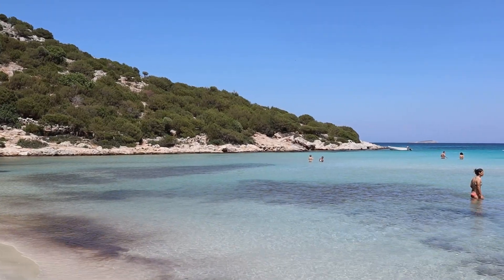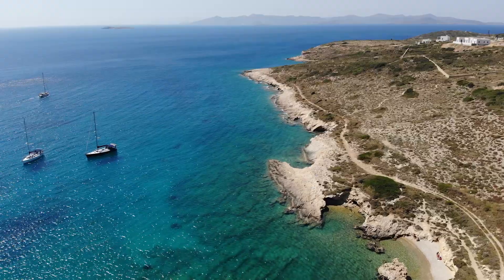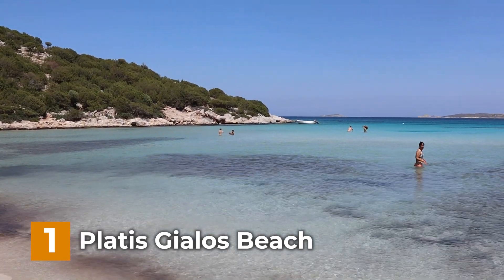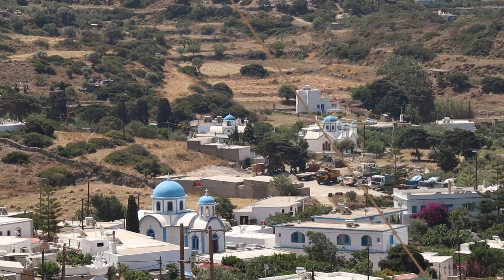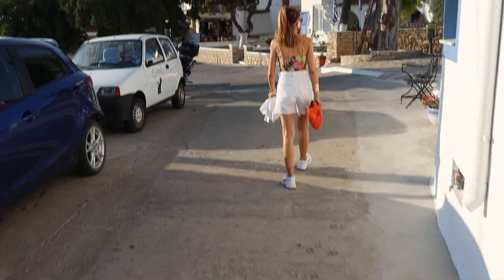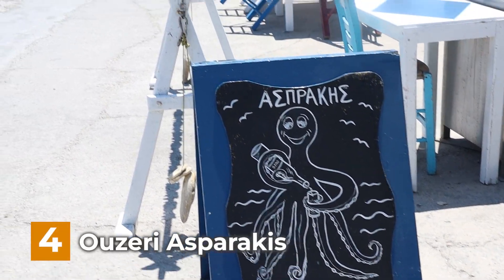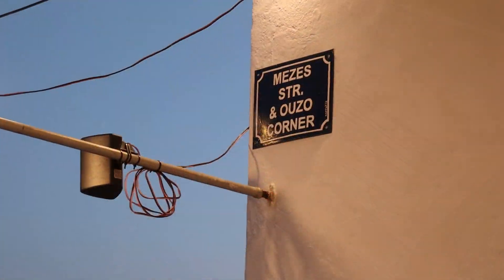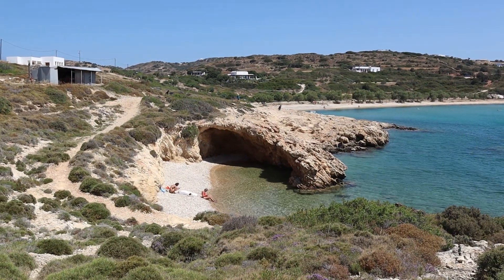TOP 5 Things to See in Lipsi - Greece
In today’s video we are going to Lipsi, the small island with more than 50 churches.

I will show you my 5 favourite things to see and do on this beautiful island.

Lipsi is a serene and picturesque Greek island nestled in the Aegean Sea between Samos in the North and Leros in the South. We took a ferry here from the island of Kos which is well connected with the rest of Europe in the summertime, thanks to it’s international airport.

With its unspoiled beauty and laid-back atmosphere, Lipsi offers a tranquil escape for those seeking relaxation and a true Greek island experience. The island is characterized by its charming whitewashed houses, cobblestone streets, and stunning beaches with crystal-clear turquoise waters. Lipsi's small size contributes to its intimate and peaceful ambiance, making it an ideal destination for a peaceful getaway. Visitors can immerse themselves in the local culture, savor fresh seafood, explore secluded coves, and bask in the tranquility of this hidden gem which is part of the Dodecanese islands.

TOP 5 THINGS TO SEE IN LIPSI

1. Platis Gialos Beach

2. The Churches of Lipsi

3. Lipsi Town

4. Ouzeri Asprakis

5. Hohlakoura Beach.

📌 Location: Lipsi, Greece

✈️ Closest Airport: KGS - Kos International Airport

💰 Budget: Hotels/B&B are around €40-70 per night. A meal is €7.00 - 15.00. A glass of wine is €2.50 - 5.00

00:00 Intro
01:34 Platis Gialos Beach
02:18 The Churches of Lipsi
03:09 Lipsi Town
04:16 Ouzeri Asprakis
05:17 Hohlakoura Beach